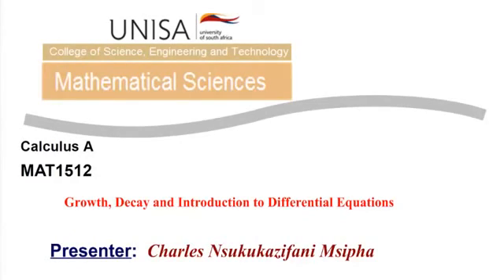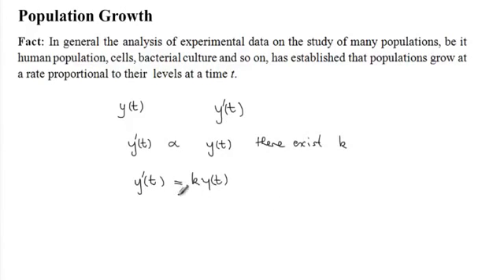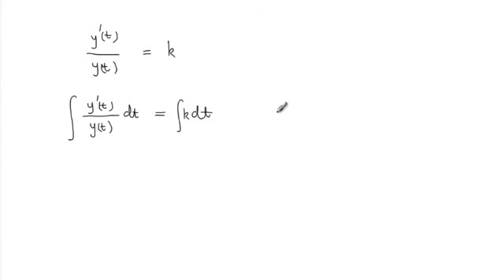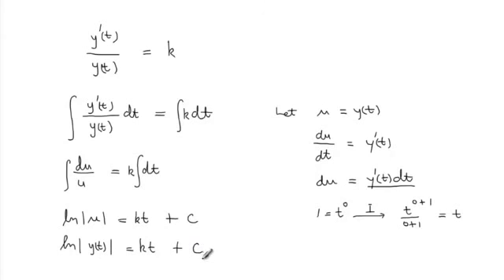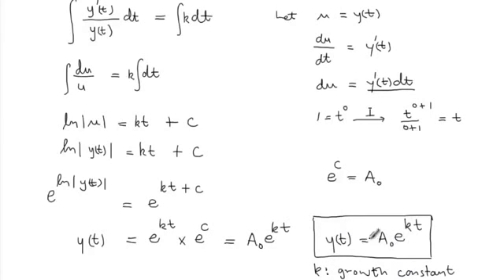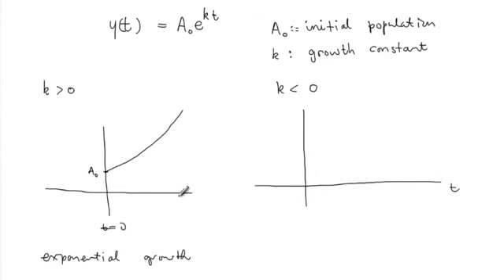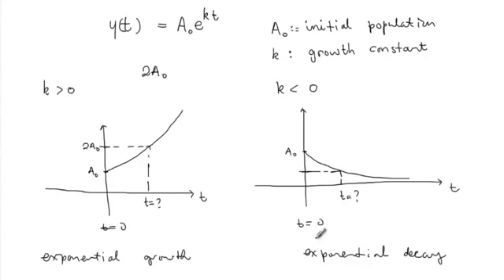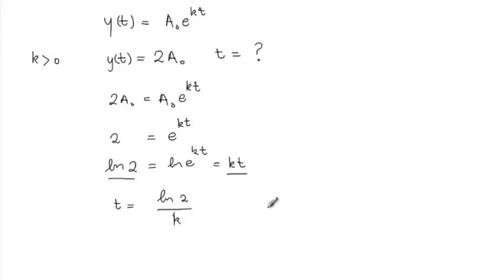Growth Decay and Introduction to Differential Equations 1